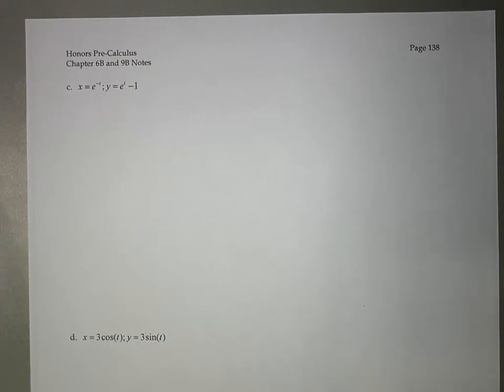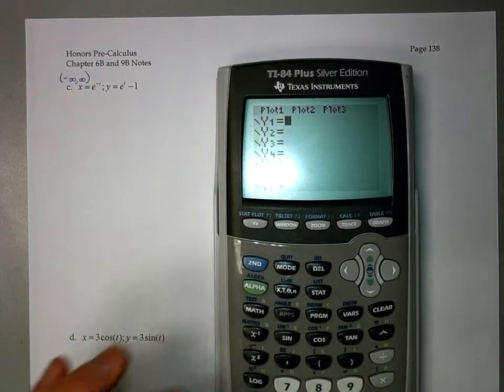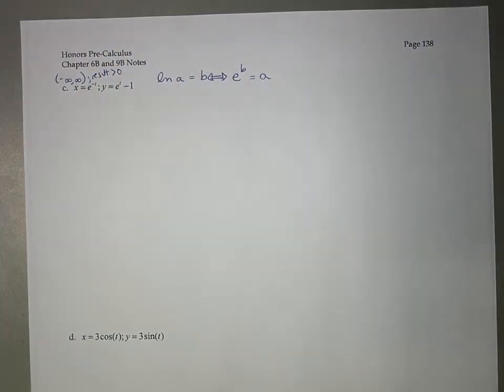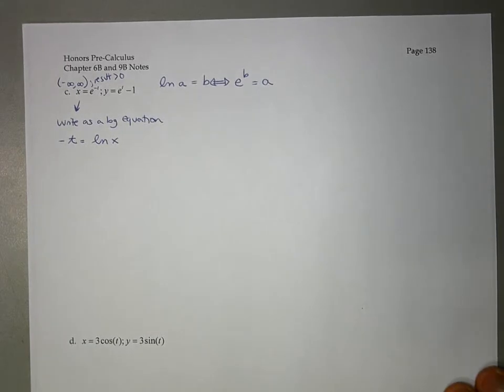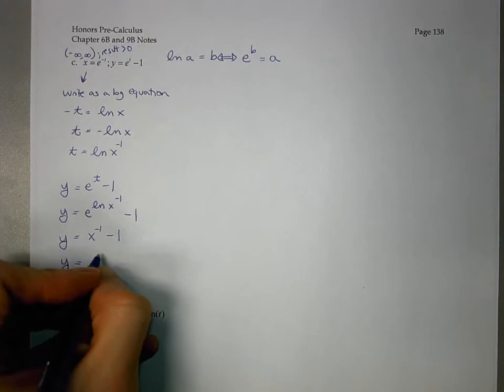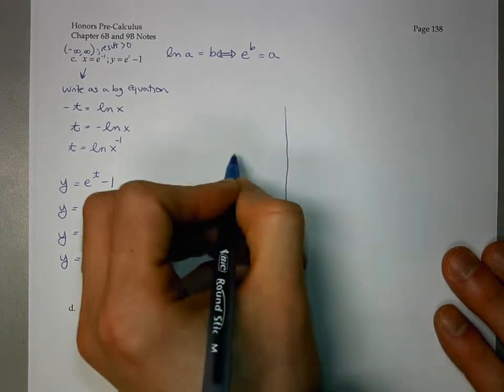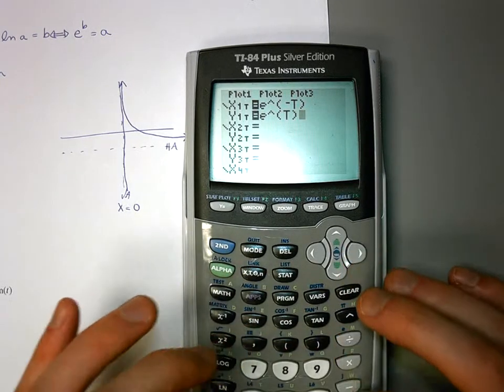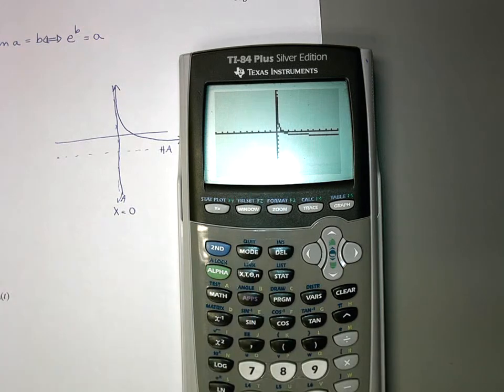Section 9 5 Page 138 Part 1